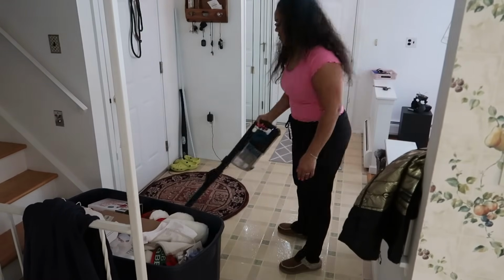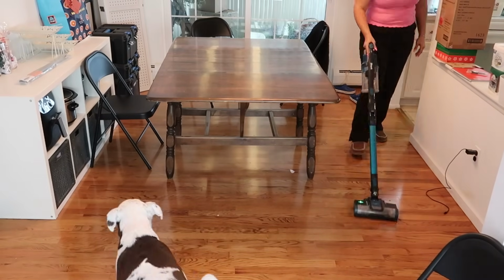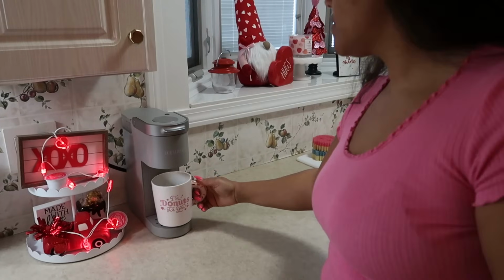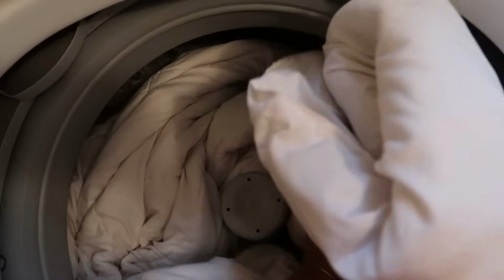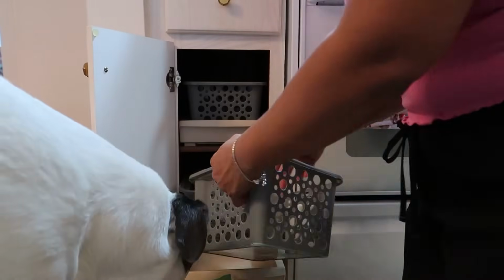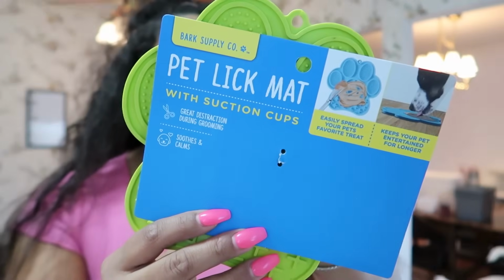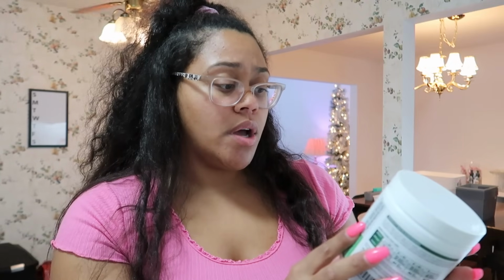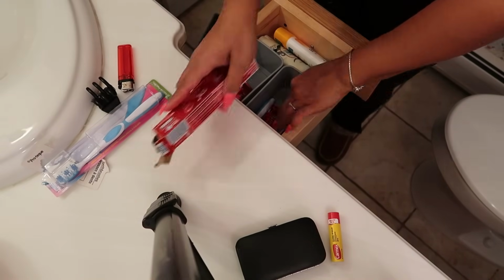2024 Homemaking: Spend The Day With Me! DITL - Cleaning And Decorating For Valentine's Day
Todays video is a long one! Want to spend the day with me? I have a lot of realness in today's home life and homemaking video. We are going to be cleaning and decorating for valentines day, I have some great doggy products to share with you, Jordin tagged along to decorate the family room and show you her restaurant in the basement, plus I finally added some organization throughout the house in the kitchen and bathroom. Lastly I share an amazing smelling new cleaning spray from my cleaning product haul.Todays video is full of cleaning motivation and homemaking inspo I will also be posting a second video this week so make sure your notifications are turned on. I tagged all the products for you I could currently find but the scent was so new it was not coming up so you will have to find it near you if you would like.  Hope you enjoy!! :)

• Kids may appear in video but Mom Likely videos are not intended for kids•